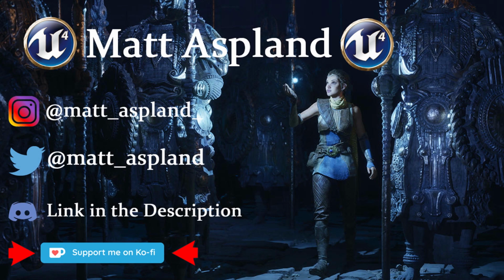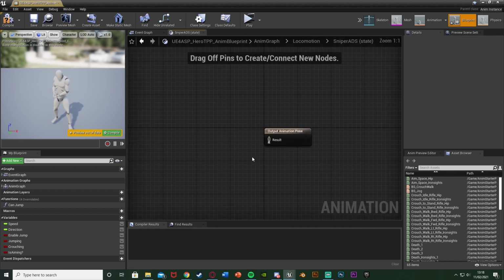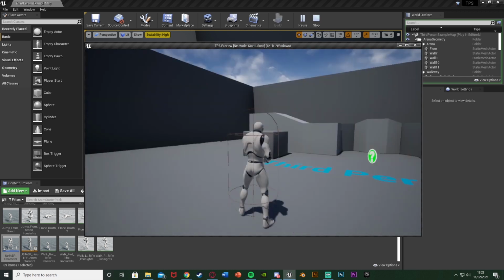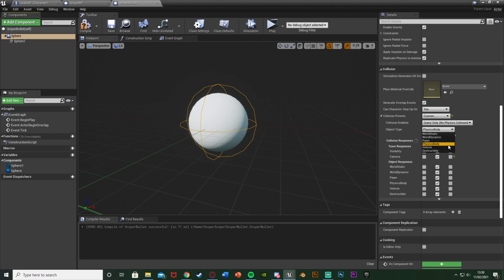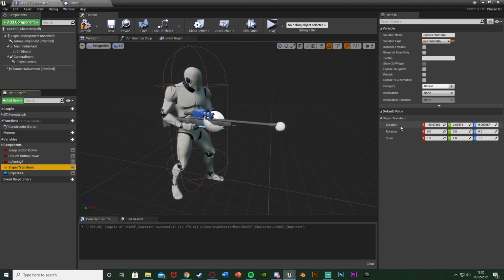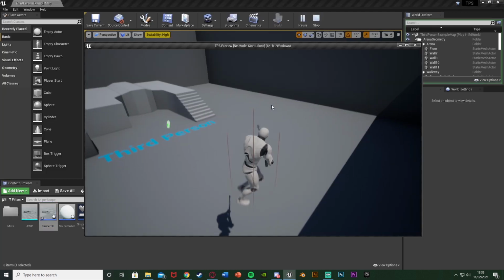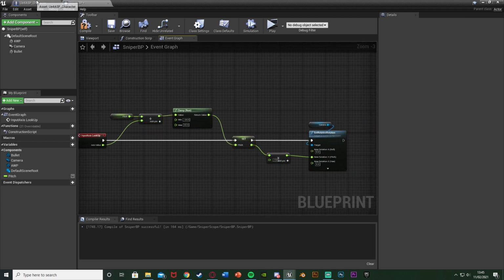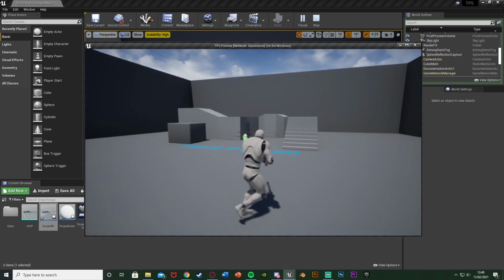How To Make A Third Person Sniper Rifle Scope | Aiming Down Sights - Unreal Engine 4 Tutorial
Hey guys, in today's video, I'm going to be showing you how to use a sniper rifle scope in your games. In this example we will go from third person to aiming down the scope / sights (ADS) and back again. This will also work in first person. We can also change how zoomed in we are, and we will have a classic overlay/cross-hair for our sniper.

00:00 - Intro
00:14 - Overview
00:50 - Files I'm Using
01:27 - Setting Up The Animations
08:02 - Setting Up The Sniper BP
10:18 - Setting Up The Bullet BP
11:37 - Allowing Use Of The Sniper
15:09 - Setting Up The Crosshair Overlay
16:14 - Looking Through The Scope
19:53 - Moving The Sniper (Scope Camera)
22:26 - Shooting A Bullet
25:03 - Changing The Scope Zoom
25:34 - Final Overview
26:03 - Outro